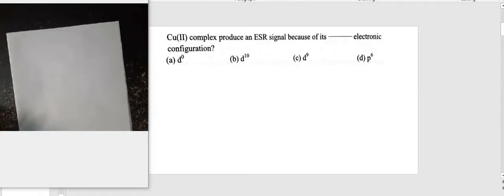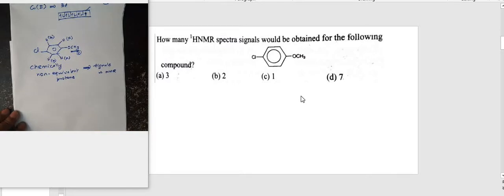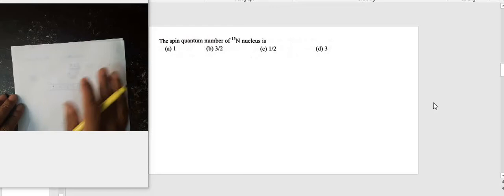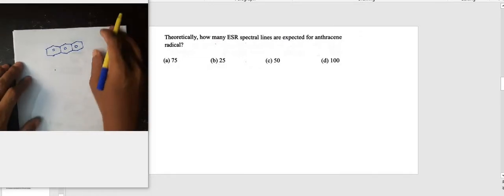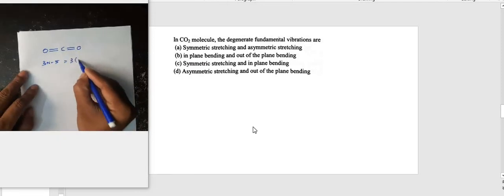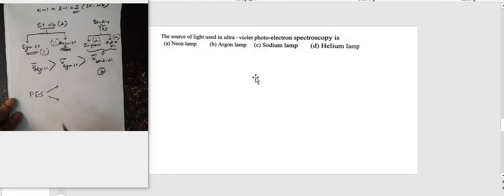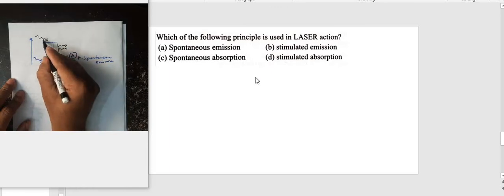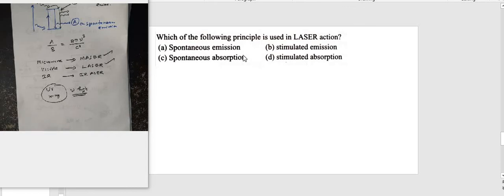PG TRB CHEMISTRY SPECTROSCOPIC PROBLEMS 2015